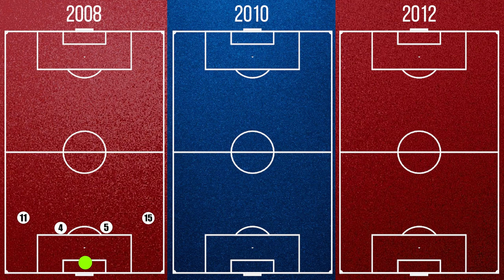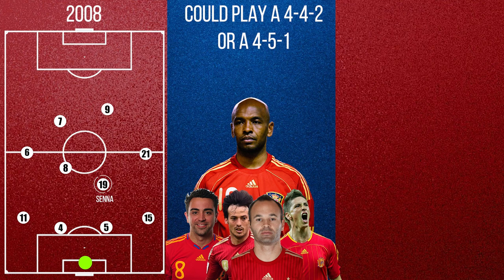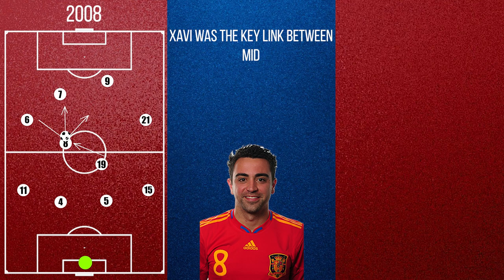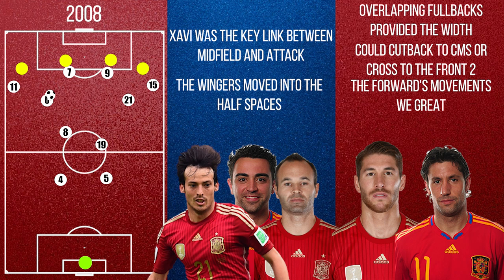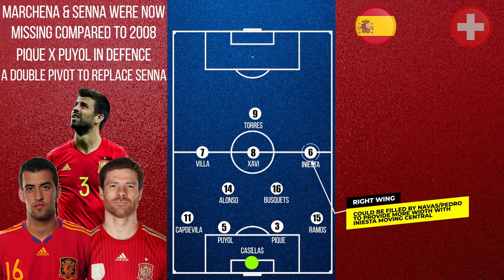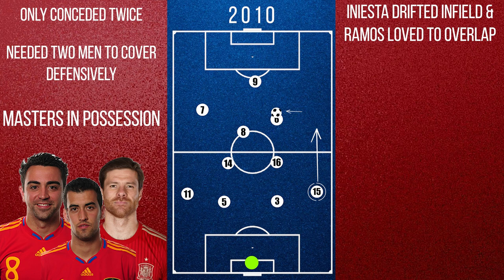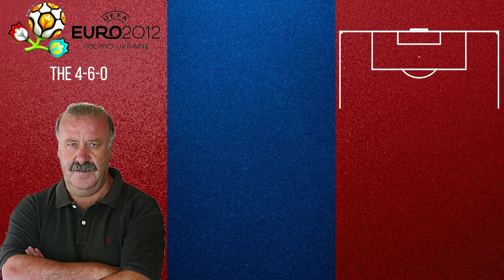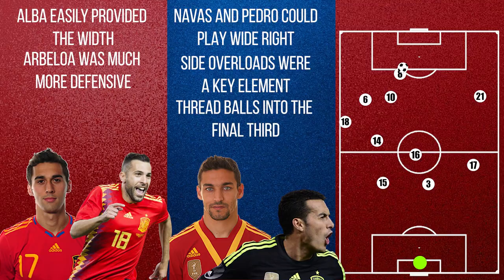The Tactics Behind Spain's Dominance | How Spain Created The Most Dominant Team 2008-2012